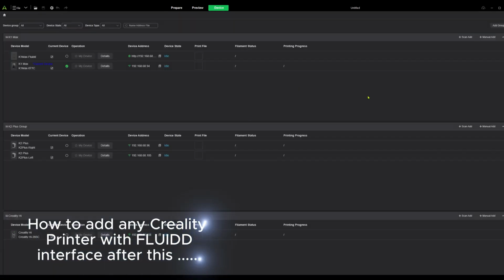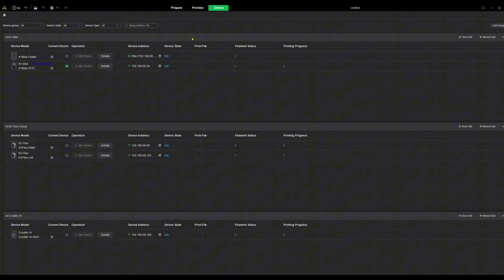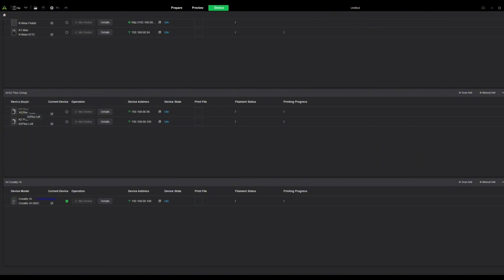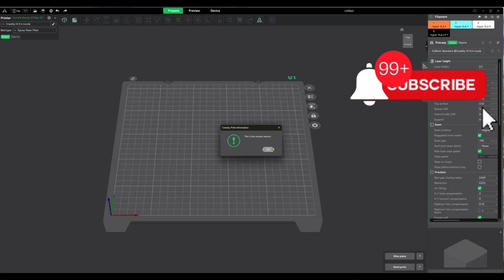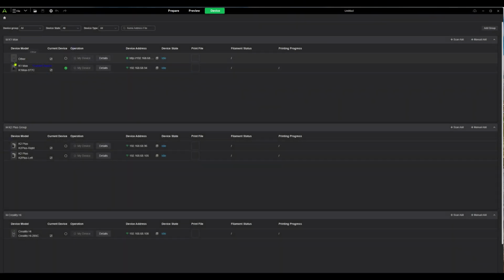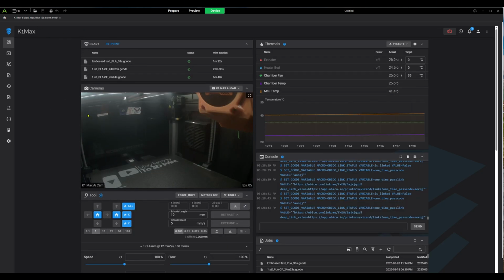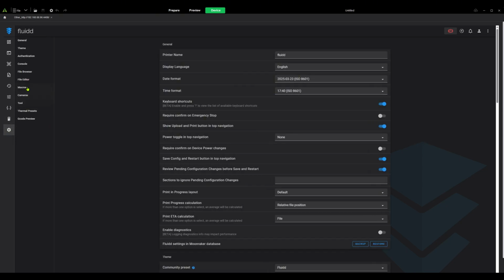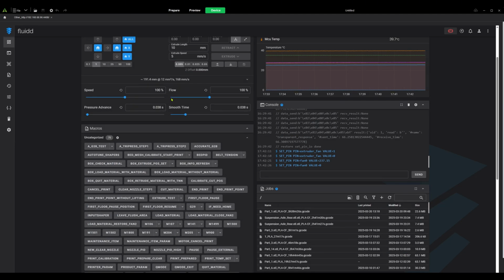Get FULL Control of Your 3D Printer in 1 Step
In this video I show you how to add any printer to Creality Print 6.0.5, and also how to add a printer with the Fluidd Interface without going through all the hassle of gaining root access to your printer. This works with all creality 3d printers. Ive personally tried the k1 and k2 as well as the Hi, creality's newest printer. Creality has built this into their slicer now! Creality Print is becoming a major contender in the slicer space if you ask me! Ive never used it until 6.0 canme out. Its worthy of everyday use in 2025!